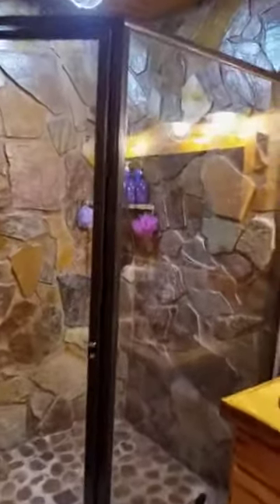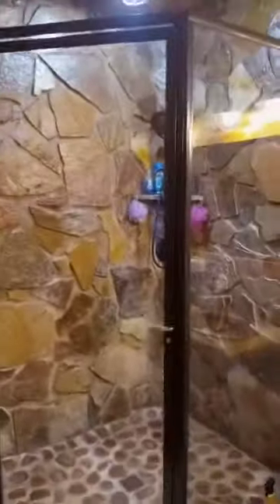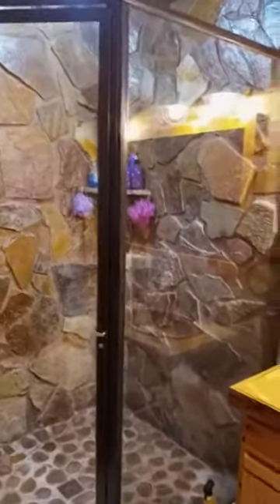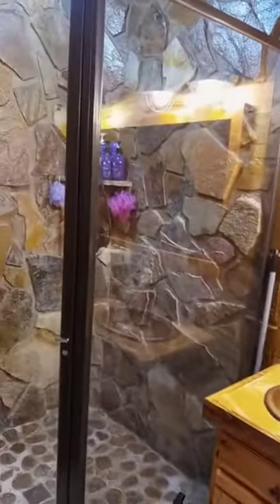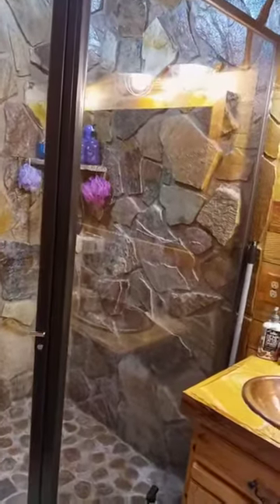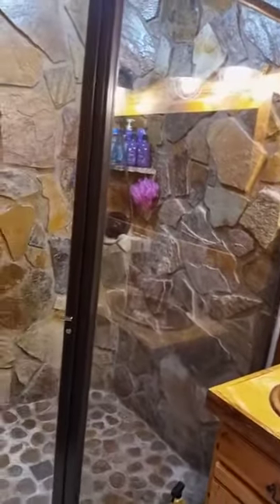Huge Rock Shower Upgrade Completed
finished my huge rock shower come take a look